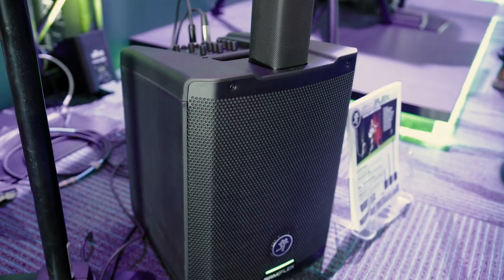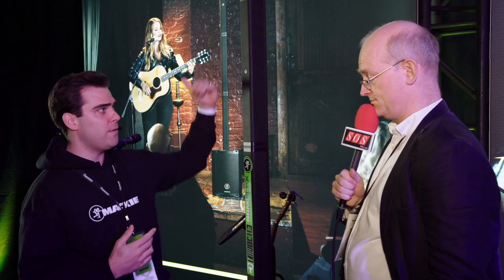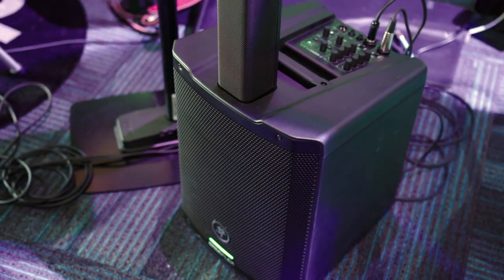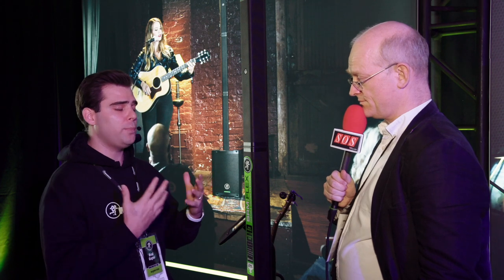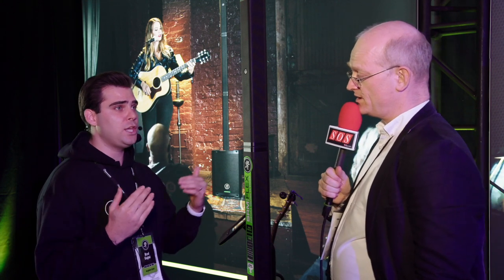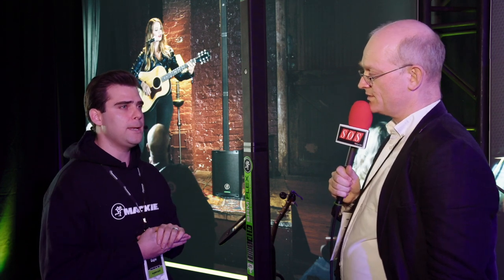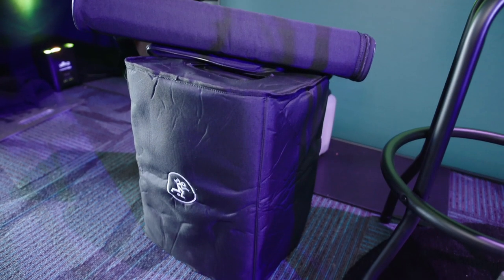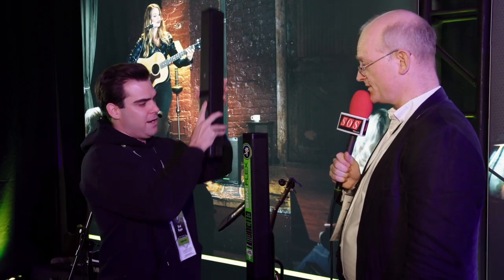Mackie SRM-Flex - NAMM 2020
1,300-watt Column PA System with 10" Subwoofer, 6 x 2" Line Array, 6-channel Mixer, Bluetooth Streaming, App Control, and Onboard Reverb